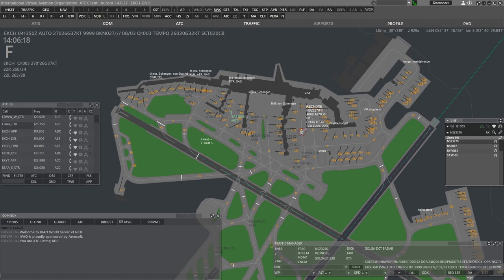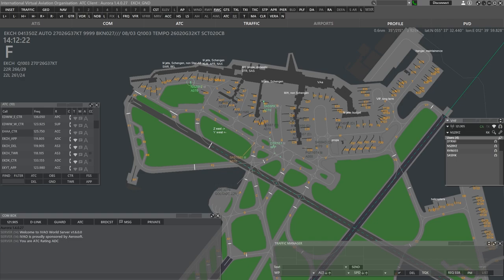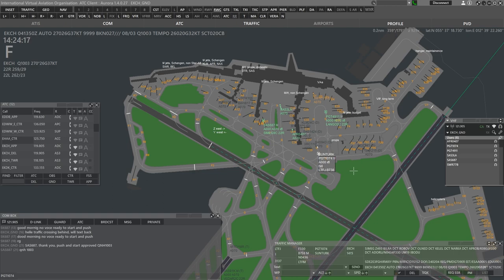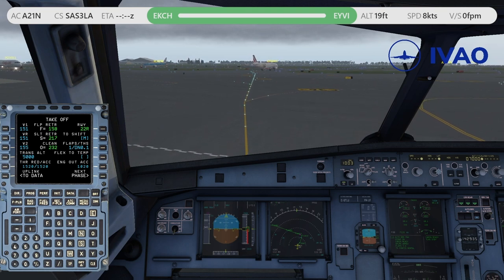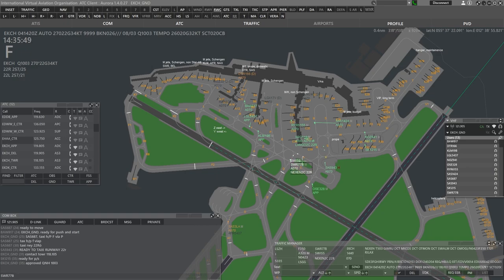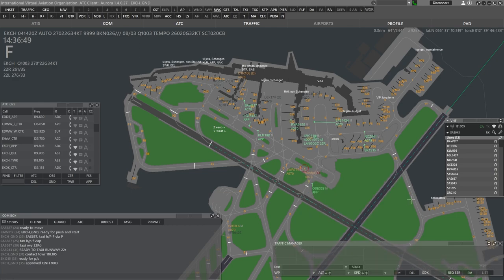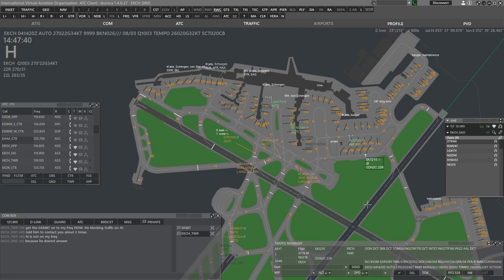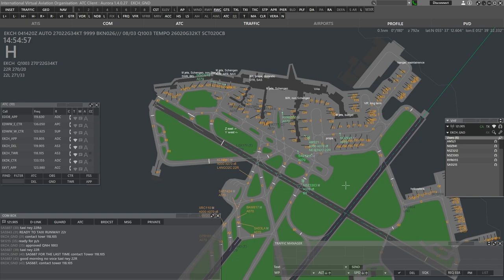[EN] IVAO Copenhagen RFE as Kastrup Apron // Aurora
Today Linus controls a rather busy Kastrup Apron [EKCH_GND] on the IVAO Network.
The Copenhagen Real Flight Event 2024 took place. You can also enjoy a bit of in Sim footage thanks to Stefan (twitch: Bigmac__official).

EchoDeltaDeltaHotel is a part of @ivaoaero Content Creators Programm.

SESSION INFORMATION.
Linus: EKCH_GND